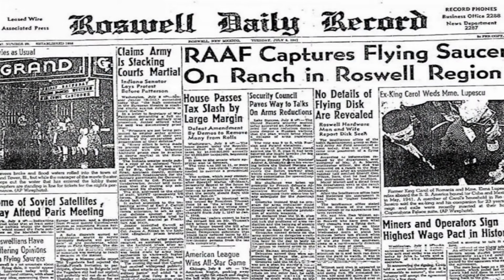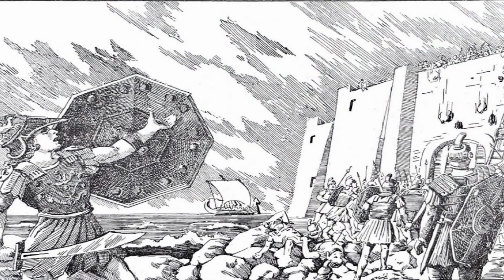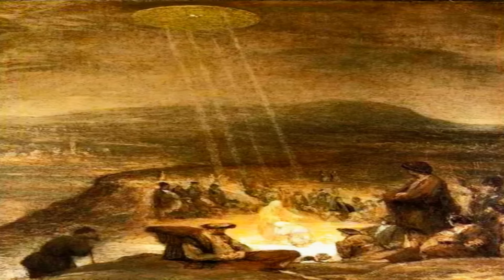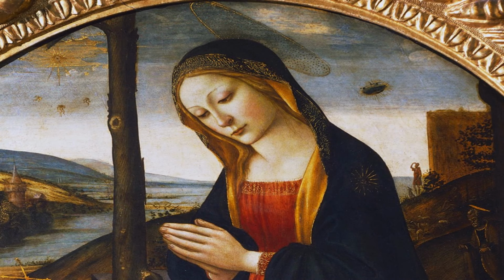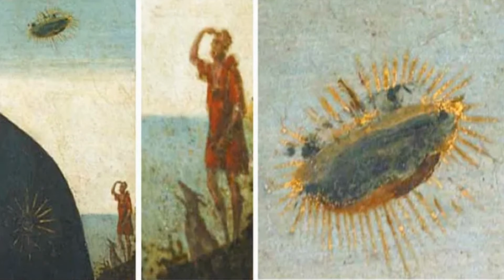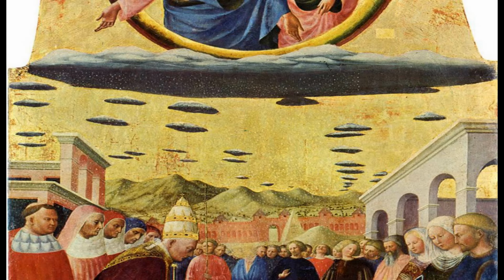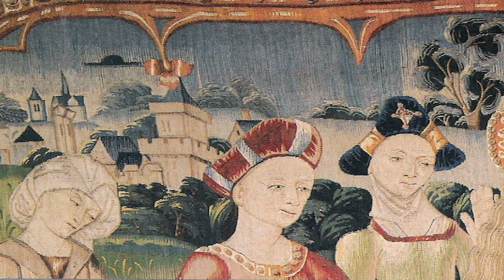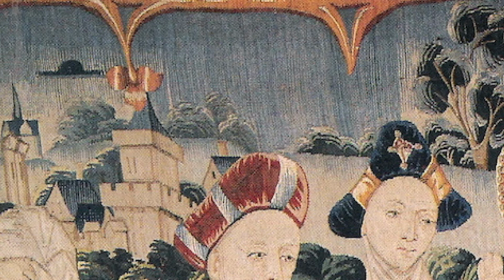Could These 5 Ancient Paintings Prove Alien Life?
Today we will be exploring 5 Biblical Paintings with UFO and Extraterrestrial PROOF.
Have UFOs, extraterrestrials and non human life forms visited us for thousands of years? These 5 paintings could prove that we have just scratched the surface of alien life.